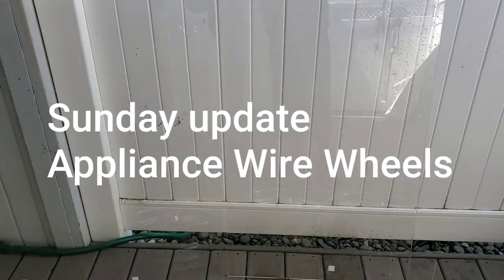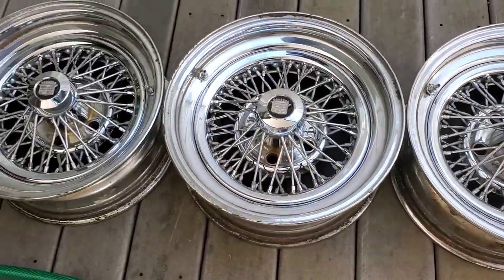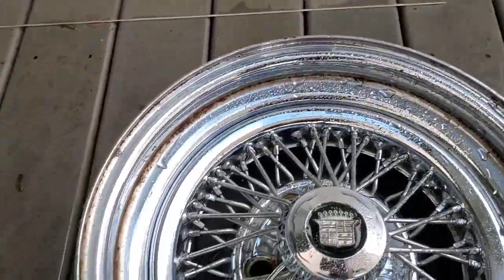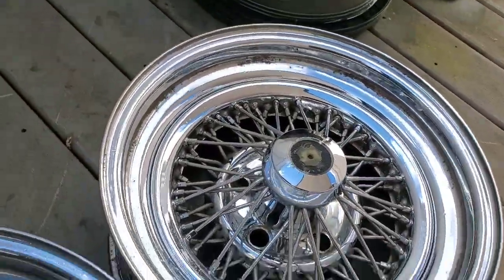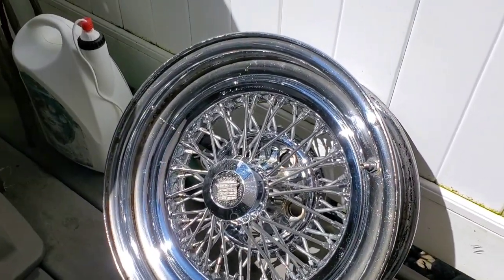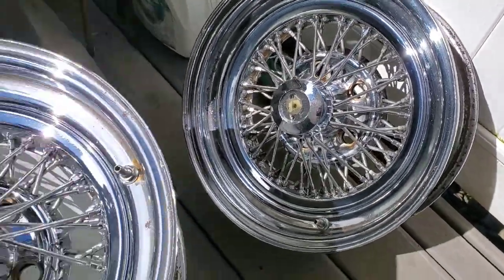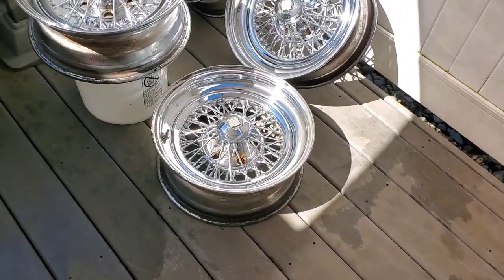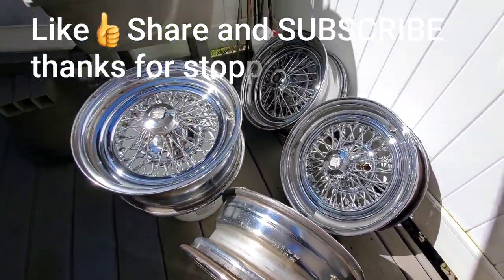WIRE WHEEL Classics Appliance Rims clean UP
Appliance wire wheels from
1984
HOGSIDE SHOP | Teespring